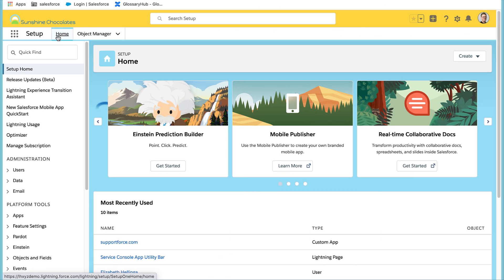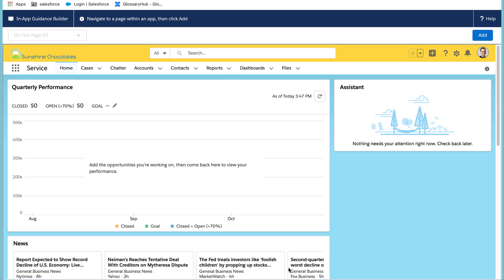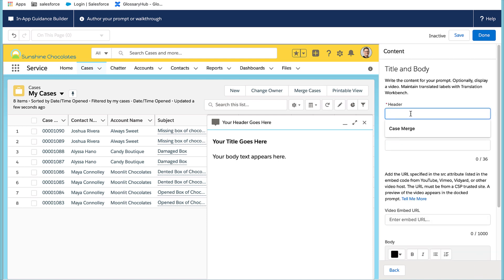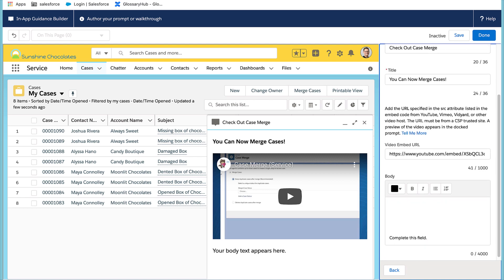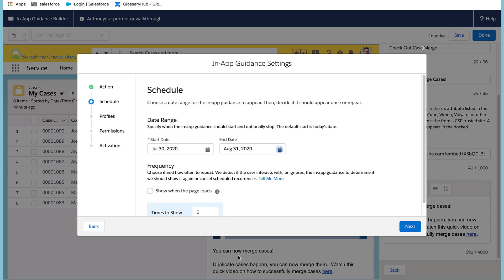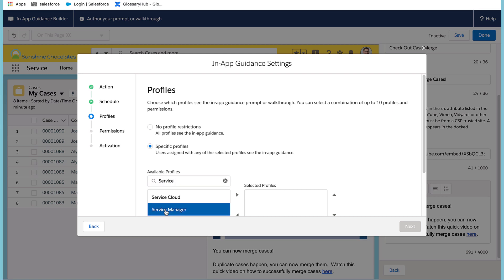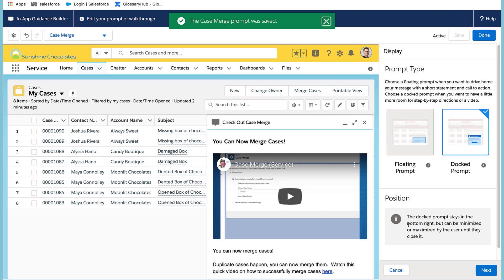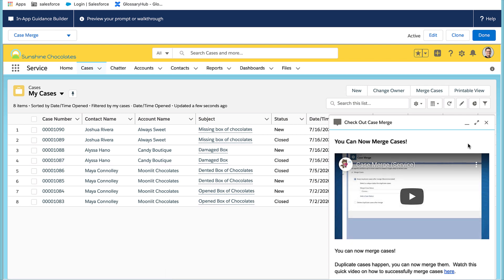How Salesforce Administrators Can Support & Manage Change Management with Salesforce In-App Guidance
🧐Did you know that with Salesforce there is a low code way to support your end-users as they adopt changes and updates in your org?  You can create prompts to share valuable information with your end users when and where they need it most, while they are in the app.